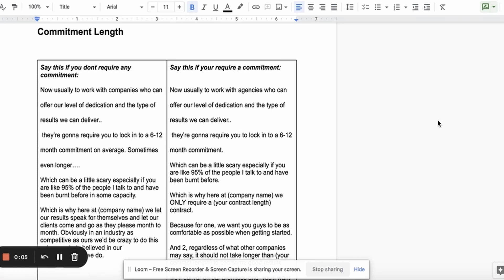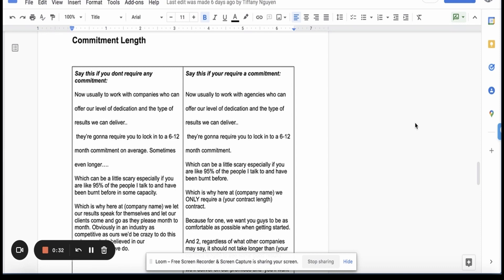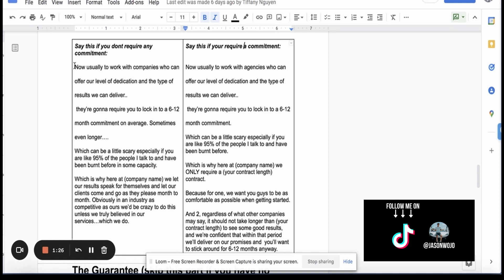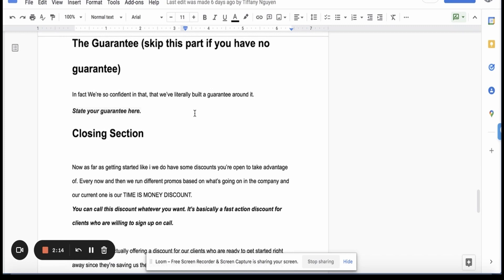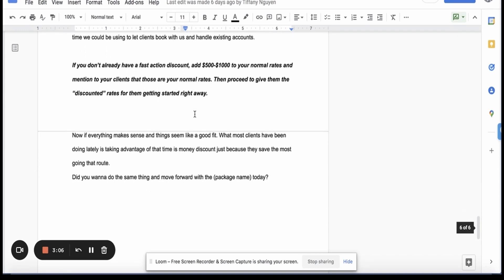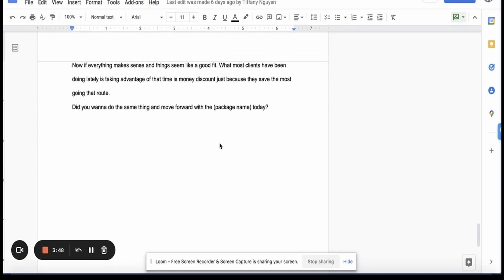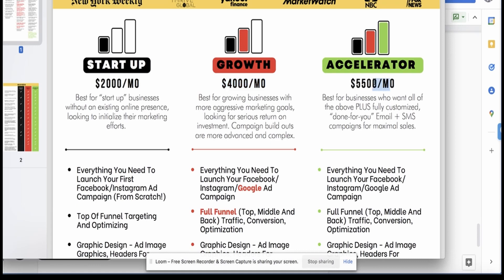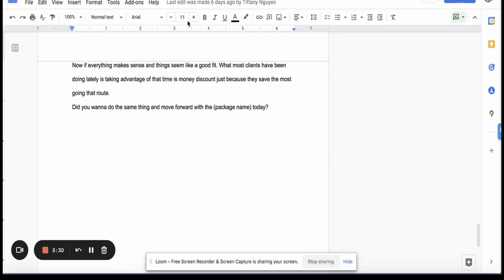How To Reveal Price During Sales Call (Avoid THIS Mistake!)